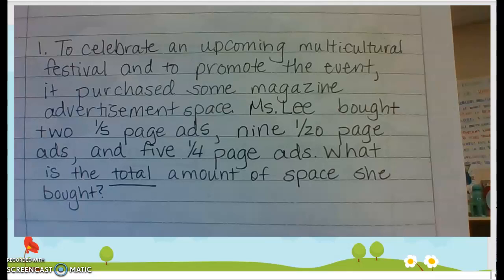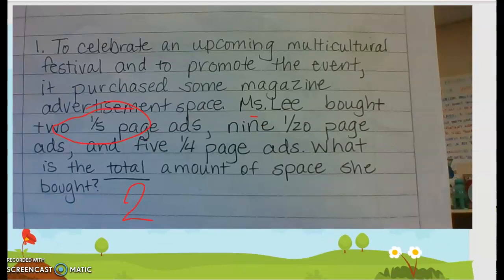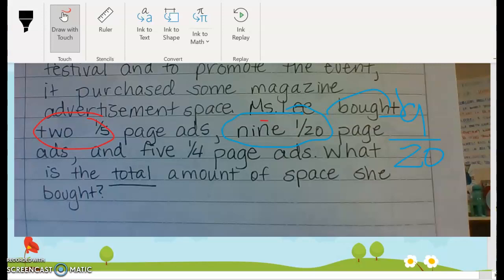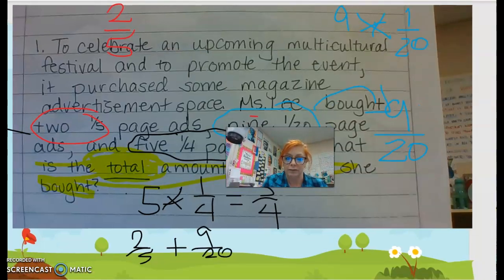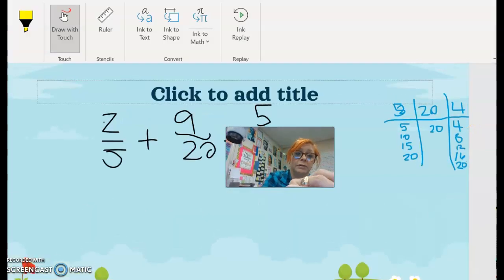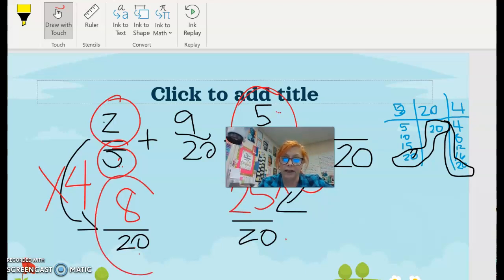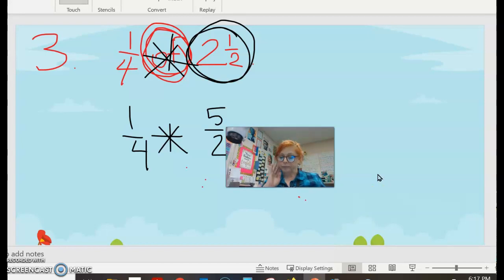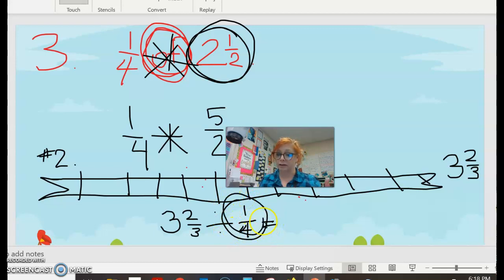Multi Divide Fractions and Quiz Review